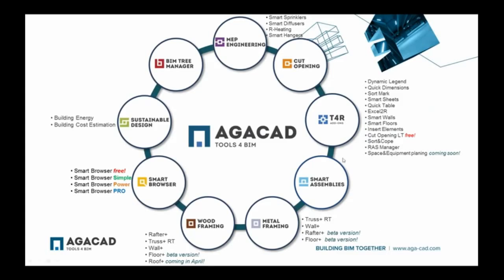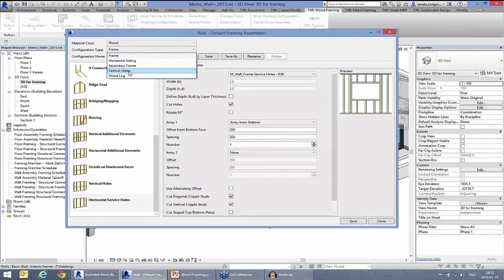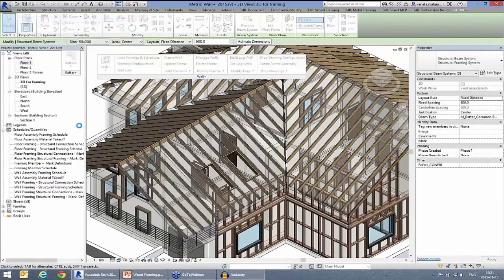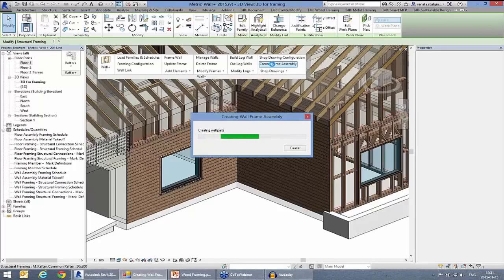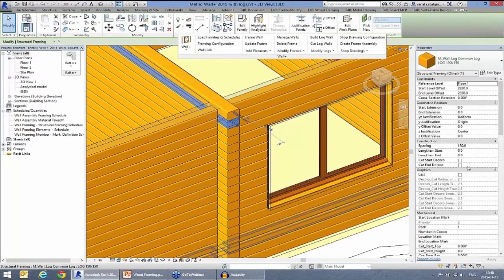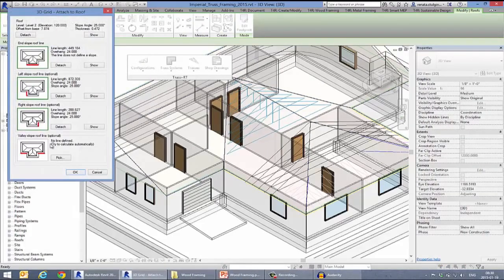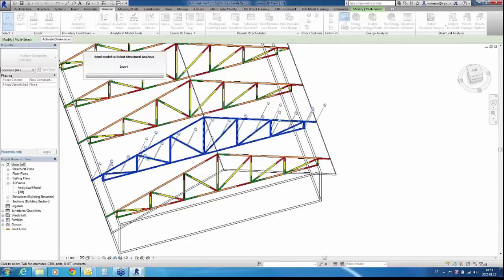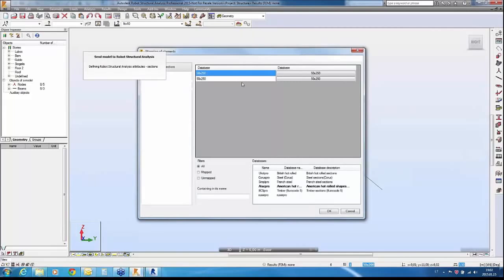AGA CAD webinar Wood Framing Shop Drawings in Revit®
Blogger

I.N.R.I.